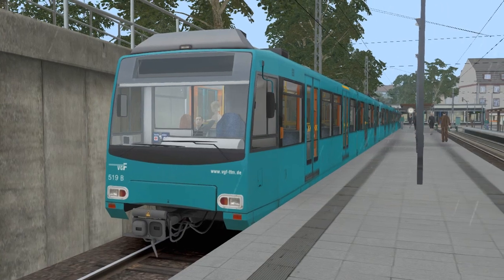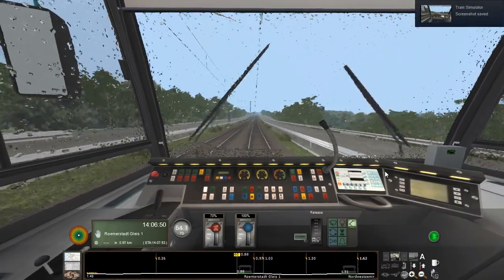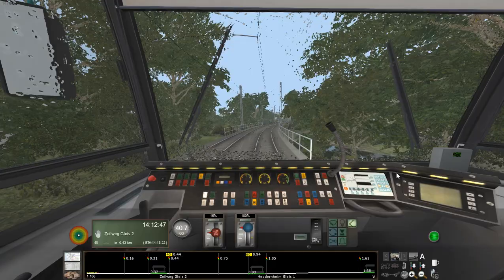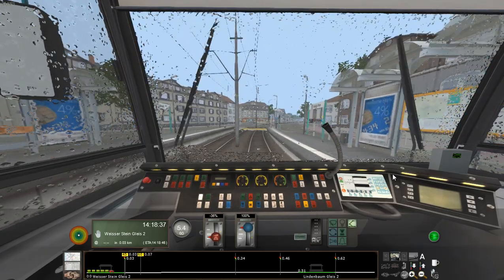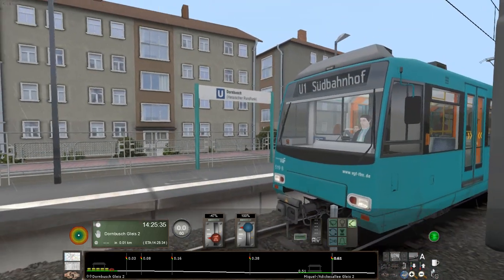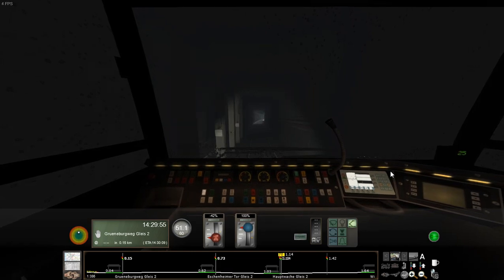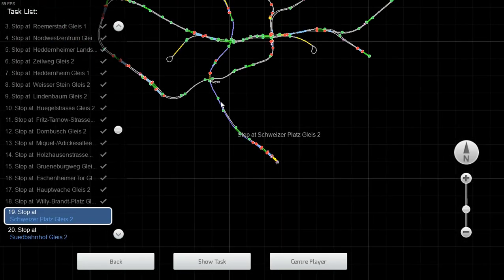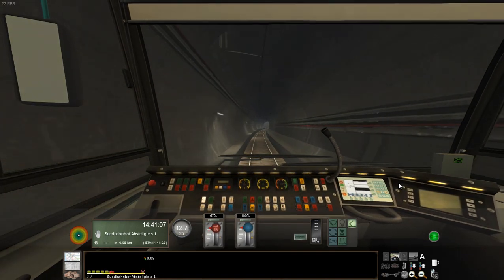U-Bahn Frankfurt line U1 with the U4 wagen (Ginnheim to Südbahnhof) ~ Train Simulator 2022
Welcome back to the Frankfurt U-Bahn; easily my favourite German route in Train Simulator. It's a somewhat dull and rainy day, and we've been tasked with driving the Siemens U4 unit on Line U1. Behind the two U4s there's a Flexity Swift U5-25; a more modern train that's compatible with the older U4.

We're going to start at Ginnheim and go all the way to Südbahnhof (a distance of 12.5 kilometres), calling at all stations on the way:

Ginnheim
Niddapark
Römerstadt
Nordwestzentrum
Heddernheimer Landstraße
Zeilweg
Heddernheim
Weißer Stein
Lindenbaum
Hügelstraße
Fritz-Tarnow-Straße
Dornbusch
Miquel-/Adickesallee
Holzhausenstraße
Grüneburgweg
Eschenheimer Tor
Hauptwache
Willy-Brand-Platz
Schweizer Platz
Südbahnhof

(Includes commentary).